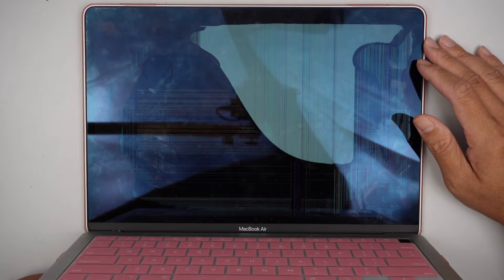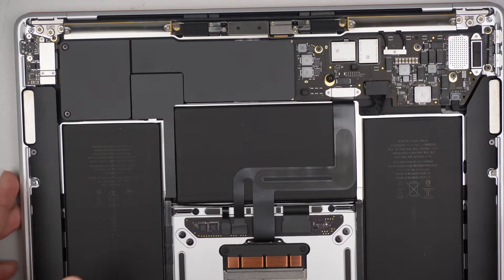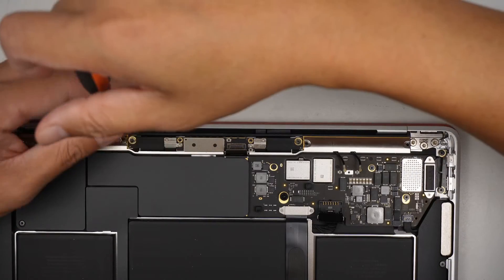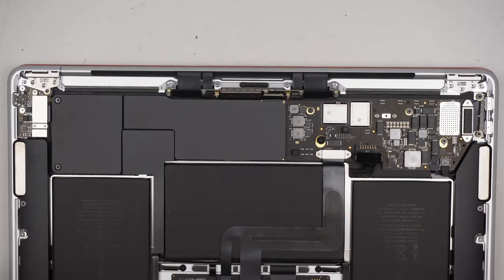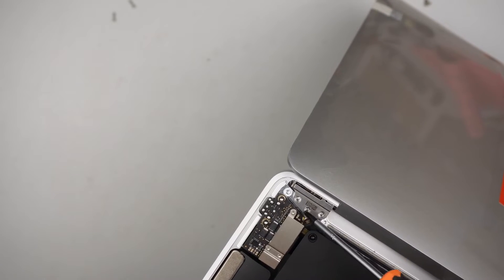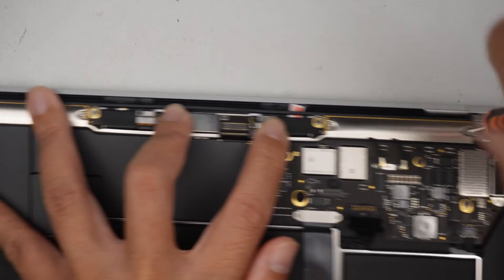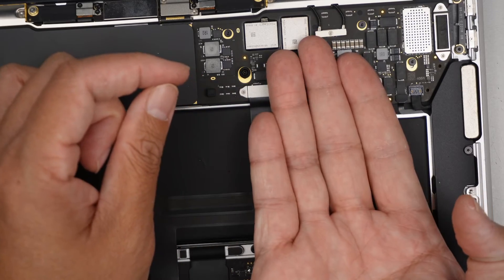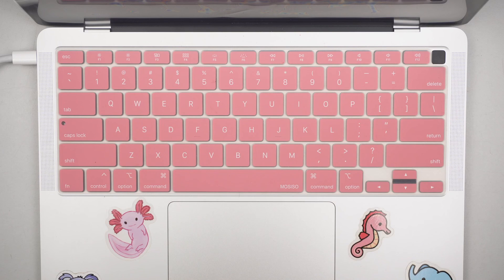How I Fixed My MacBook Air Screen for Under $157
This video is to show step by step on how to replace MacBook Pro Retina 13 M1 laptop screen.

The model for this is:
- A2337
Year: 2020

** America Shopper **
Where to get LCD screen replacement ?

Prying Tool: